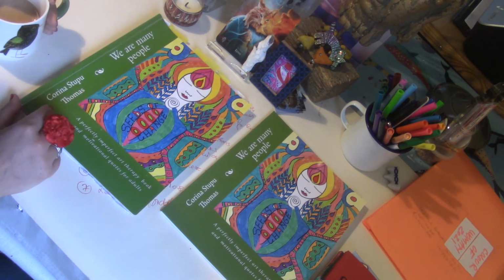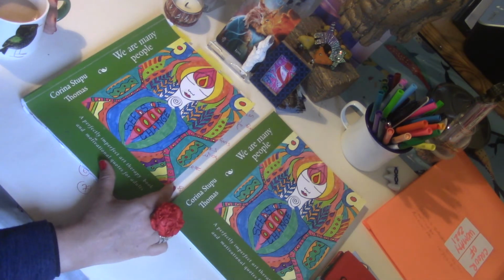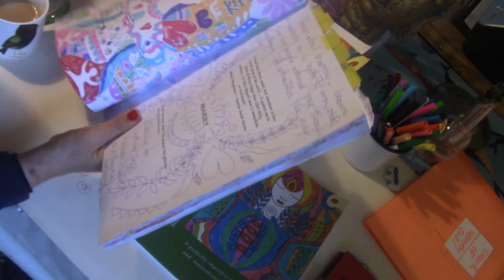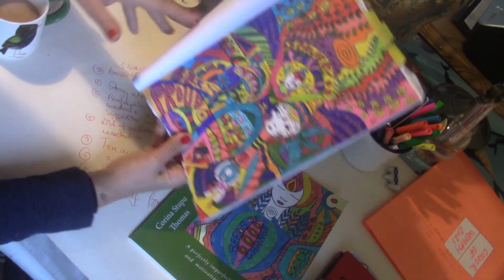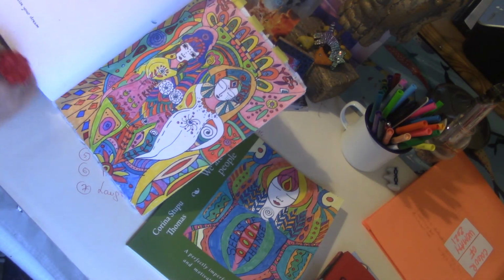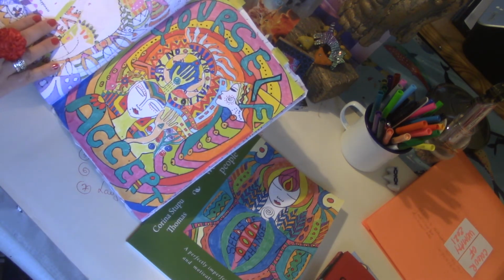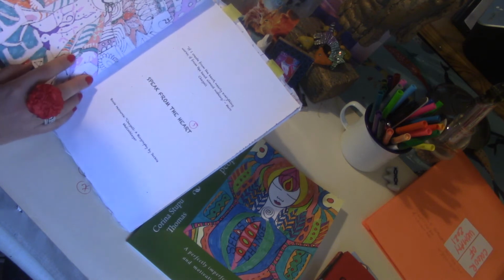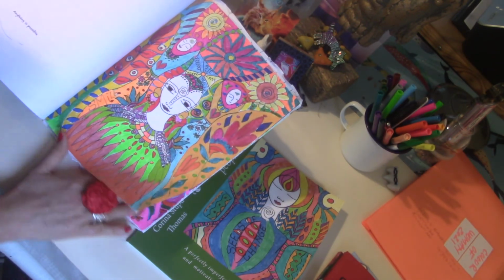Self publishing my first workbook and a few stories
In this video I speak about self publishing on KDP, about my firs colouring book and I encourage people to start their own journey with KDP.
You can find my book on Amazon
You can find our more about my print on demand projects